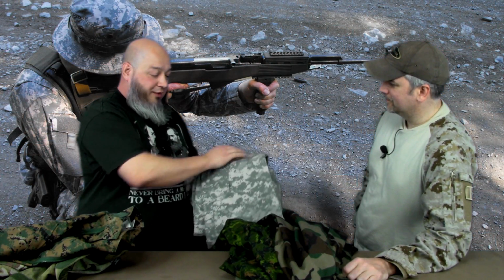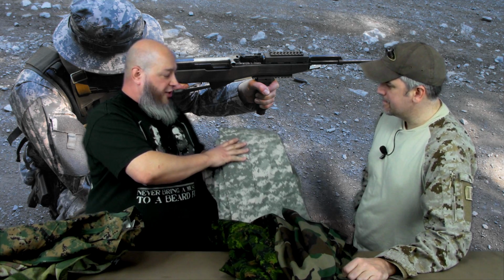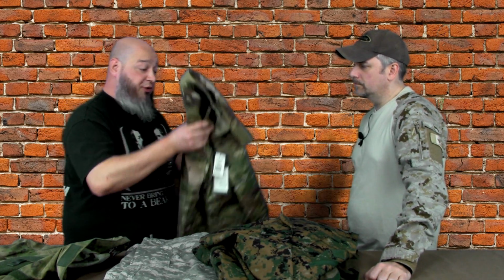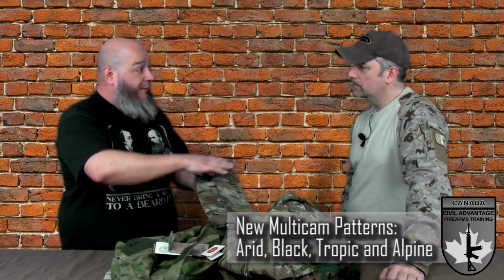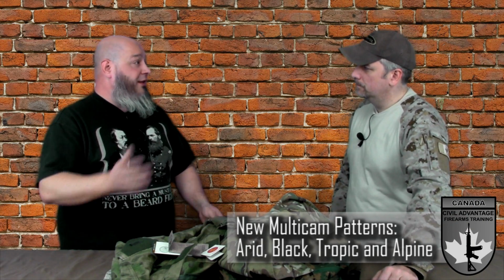What Is The Best Camo Pattern??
Miguel from Valley Combat & Tactical was in the studio with me to talk about camo patterns and uniform types. Good zombie apocalypse info!